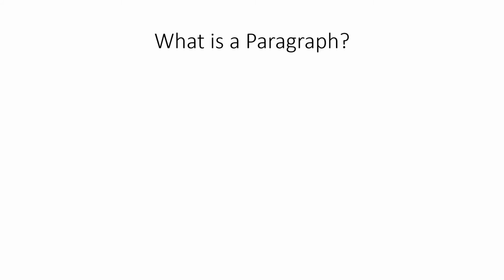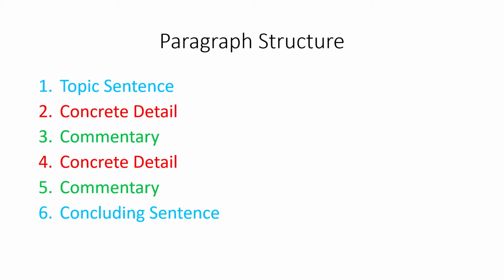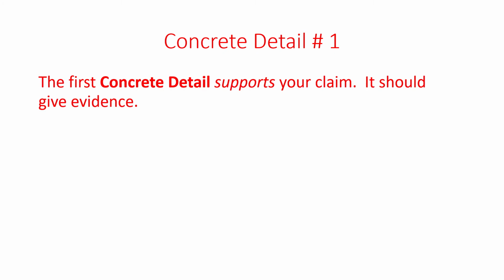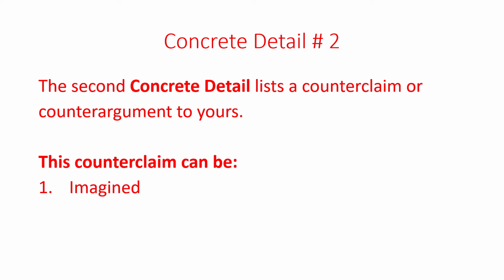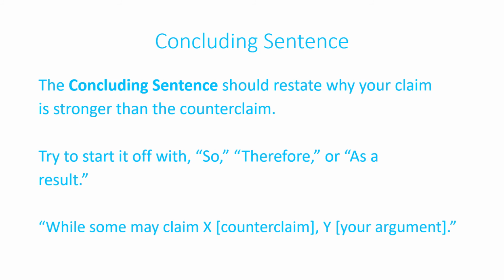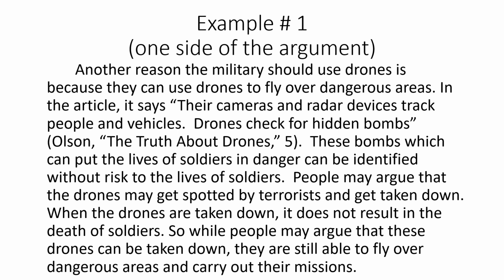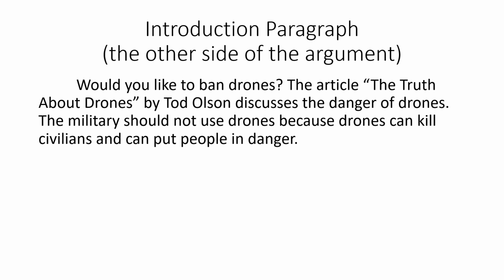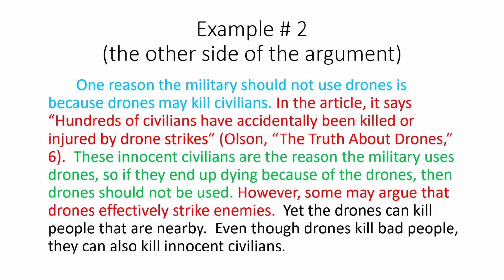Argumentative Body Paragraphs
This video explains how to write body paragraphs for argumentative/persuasive essays.

The ability to be able to effectively argue a point and to persuade your readers or listeners of it is a necessary skill for people who plan to be a part of a community, to have a family, and to advance in their careers.

Click here to view the video on How to Write Introduction Paragraphs

Special thanks to Britton Trees for the artwork at the end of the video.